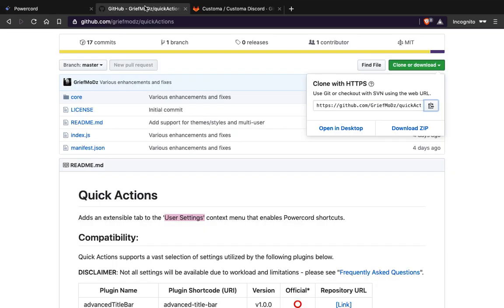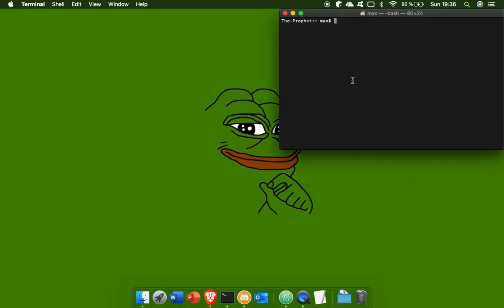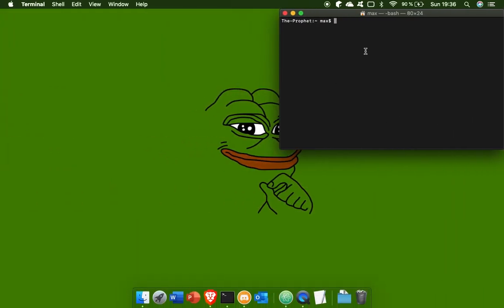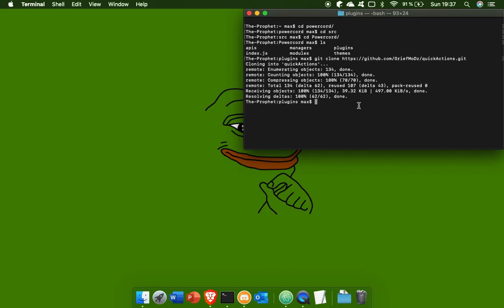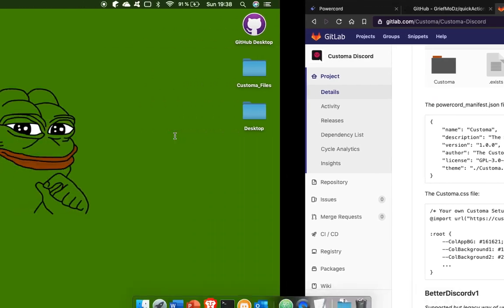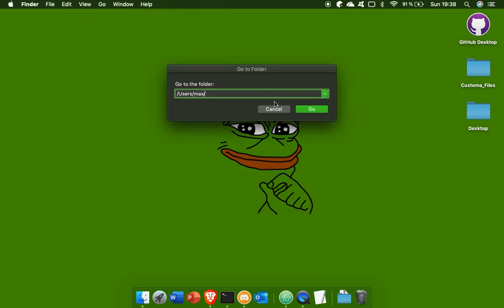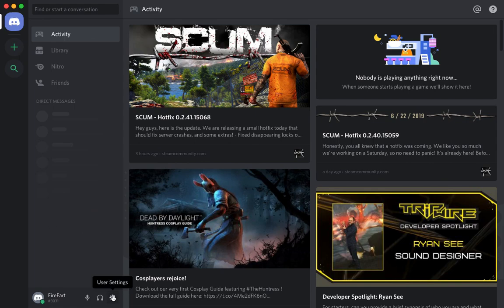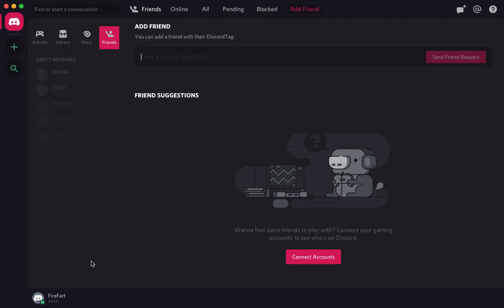[OSX] How to install themes and plugins for discord powercord!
Alrighty,

These are the commands i used:

cd (navigate into specified directory)
ls (list contents of current directory)

git clone [YOUR REPO LINK HERE]

(Pro tip: if you have navigated into the wrong directory, type "cd -" to get back into the one from before!)